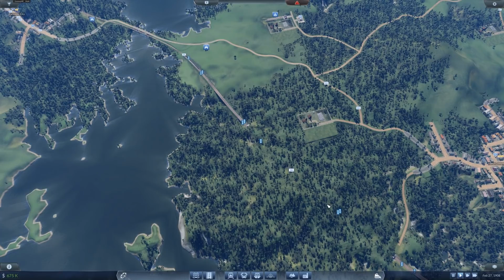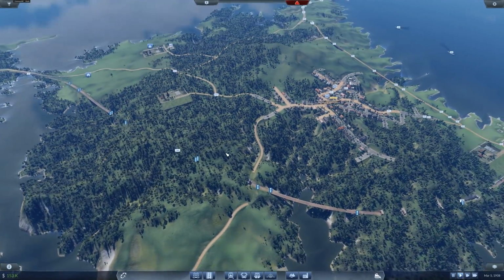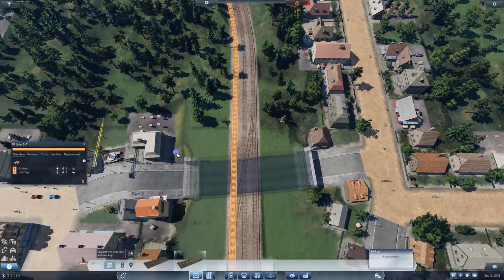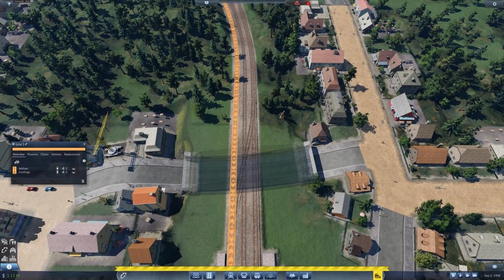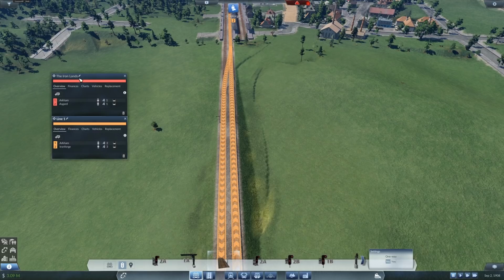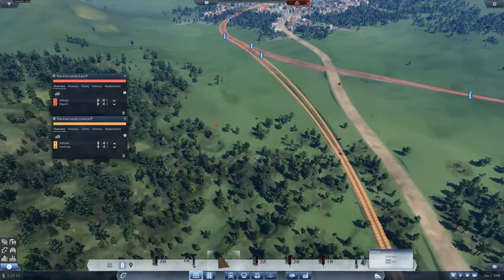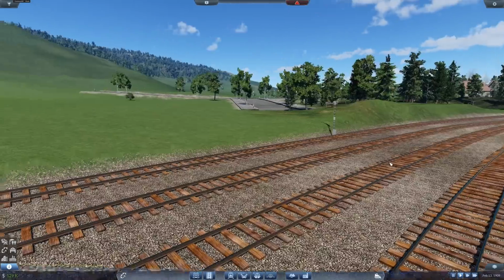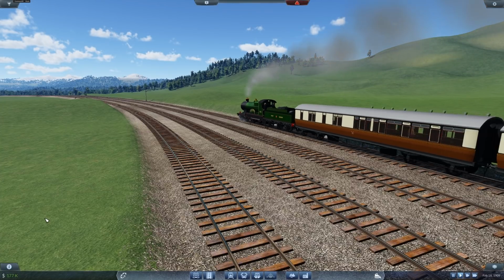Remain Calm. I've put the right carriages with the right loco. Transport Fever Peninsula #6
More trains! Get used to it. I have a lot of MORE TRAINS type episodes coming your way, so if you like this one you're in for a fun ride. If you're not so keen on it, well I guess you can either suck it up, or give it a miss until I announce that I'm doing something about trams or buses or planes or some such. This is Transport Fever Peninsula with trains. Some of which use the right carriages.

Buy yourself or someone you dislike a Colonel Failure hoodie, or pair of socks, or mug, or cushion. The cushion is definitely comforting.

(*) - Today's secret: I am entering an anarchic period. Let's see how many of you stick around for the ride.